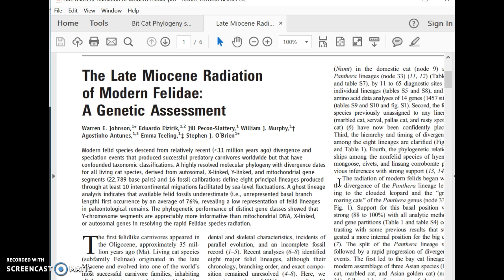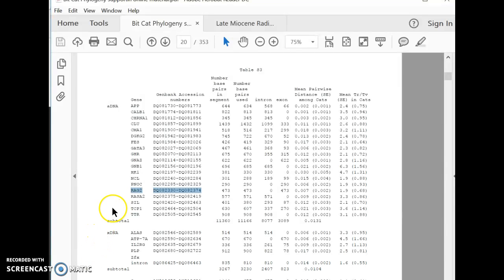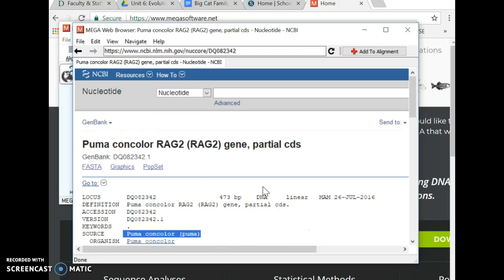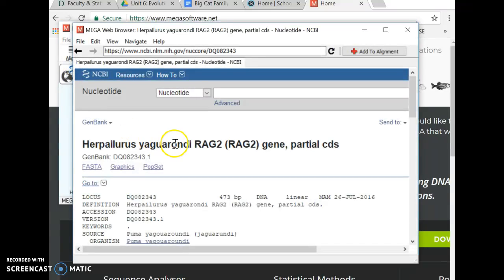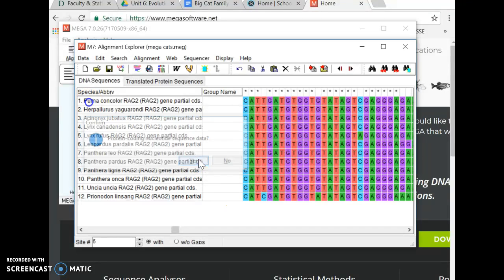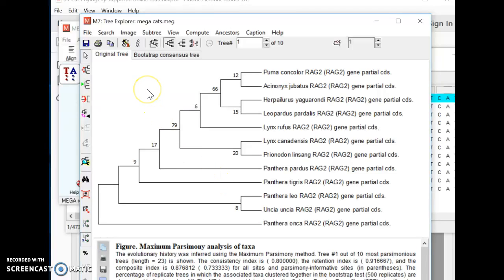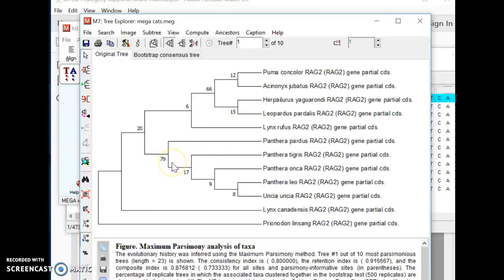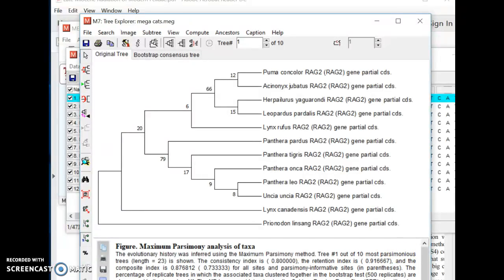Big Cat Phylogeny computation